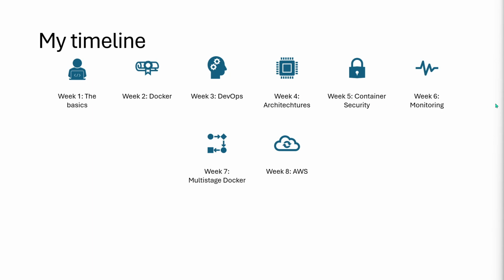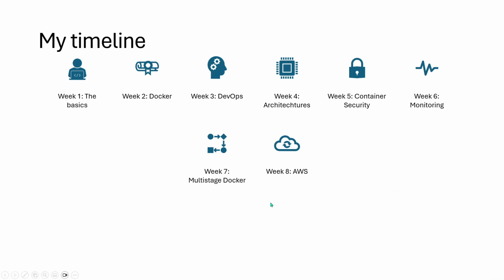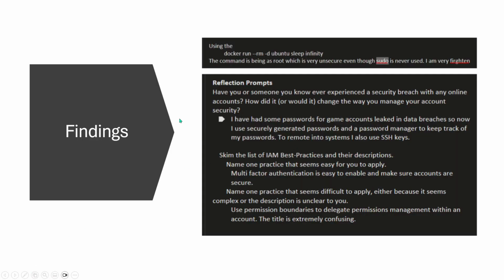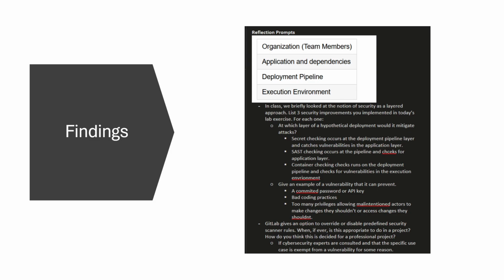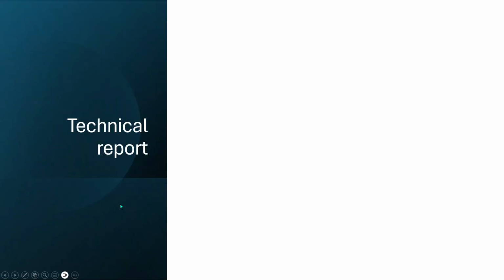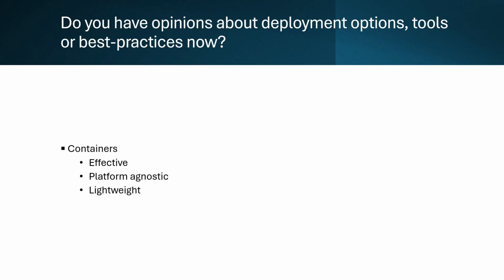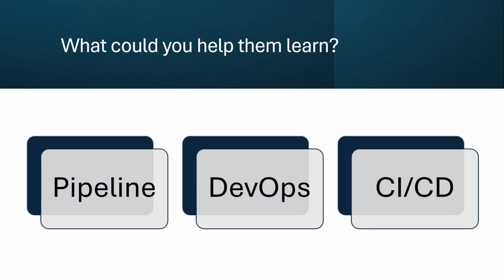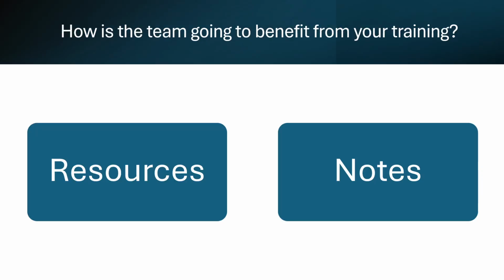End of term reflection